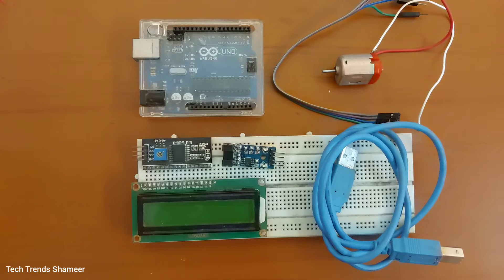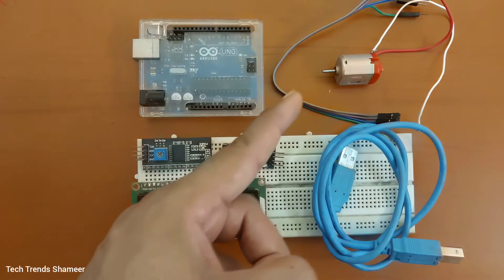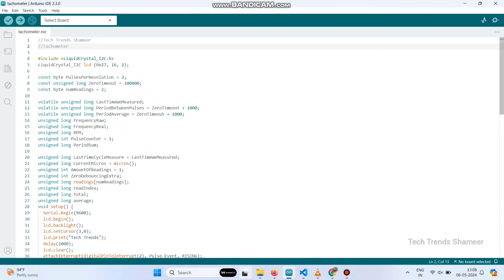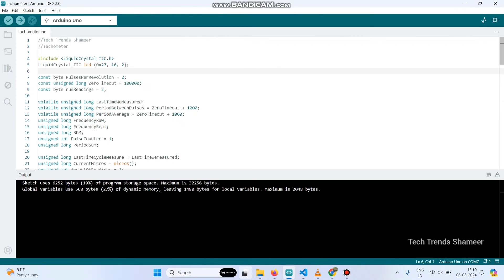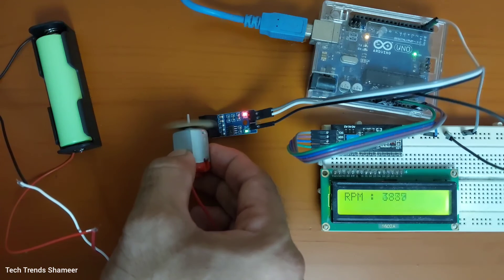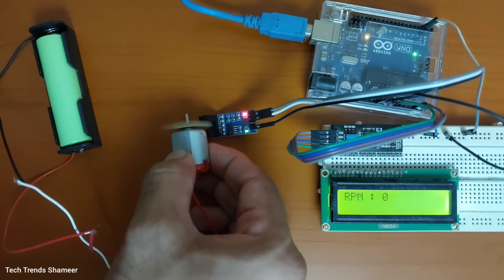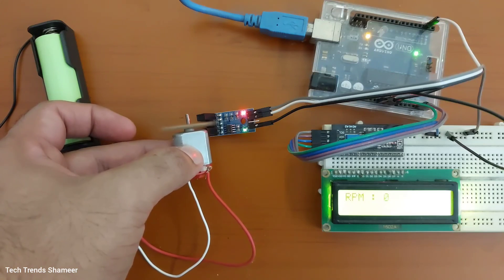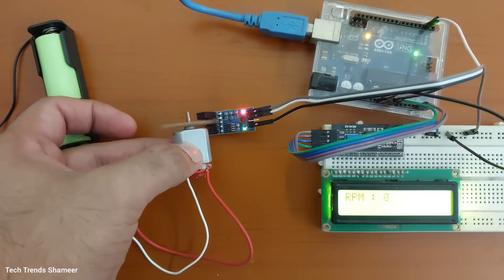DIY Tachometer with Arduino Uno | Arduino Projects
Description:
"Dive into the world of speed measurement with our comprehensive tutorial! Learn how to accurately measure RPM (Revolutions Per Minute) using a Speed Sensor and Arduino Uno. Whether you're a DIY enthusiast, a hobbyist, or a professional, this step-by-step guide will empower you to monitor rotational speed with precision. Watch now and revolutionize your projects with RPM measurement capabilities!

🛠️ Key Components:

Arduino Uno: The versatile microcontroller for seamless RPM monitoring.
Speed Sensor: Unlock precise speed measurement with this essential component.
RPM Calculation Algorithm: Master the art of converting sensor data into RPM values.

🌟 What You'll Learn:
Setting up the Arduino Uno for RPM measurement.
Interfacing the Speed Sensor with Arduino for accurate speed detection.
Implementing RPM calculation algorithms for real-time monitoring.
Enhancing your projects with RPM measurement capabilities.

📈 Benefits:
Accurately monitor rotational speed in various applications.
Optimize performance and efficiency with precise RPM data.
Elevate your projects with advanced RPM measurement techniques.

Have questions or need assistance? Drop them in the comments below! 👇

Ready to take your projects to new speeds? Hit play now and unlock the potential of RPM measurement with Arduino Uno and Speed Sensor.